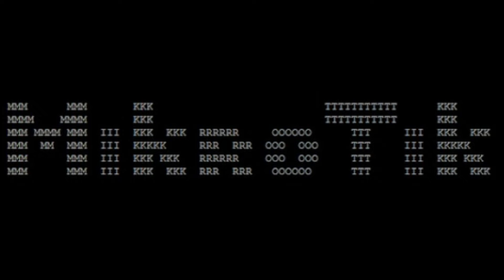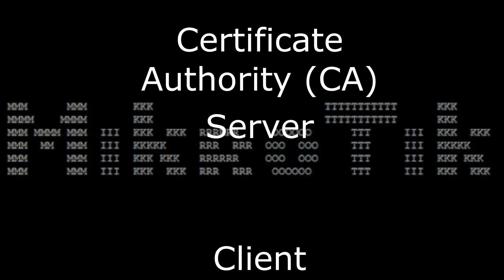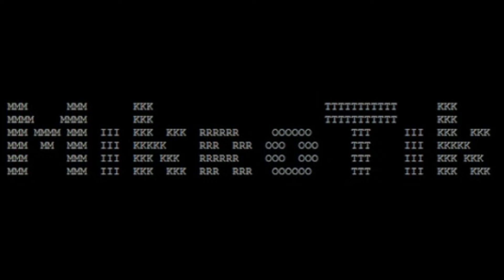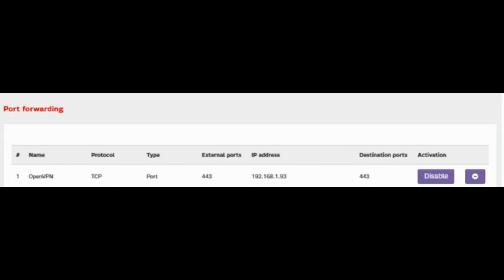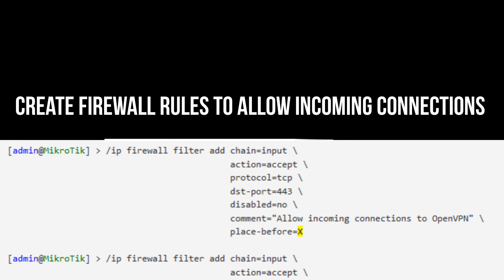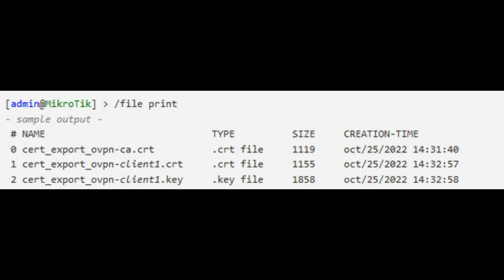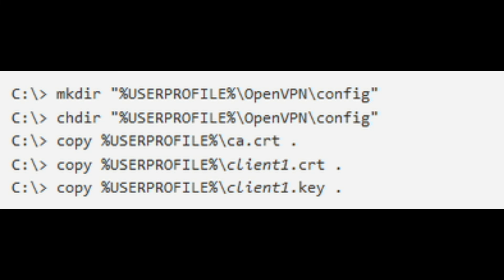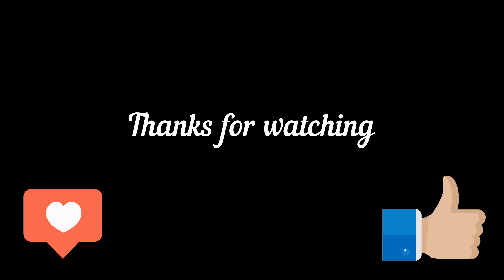Mikrotik OpenVPN Server Setup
In this comprehensive tutorial, we guide you through the step-by-step process of configuring your MikroTik device to act as a powerful OpenVPN server.